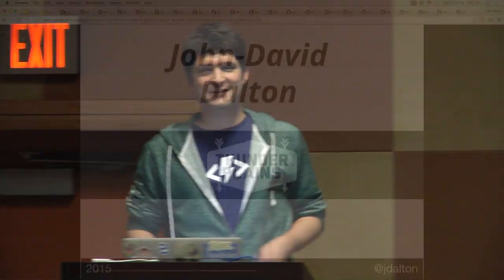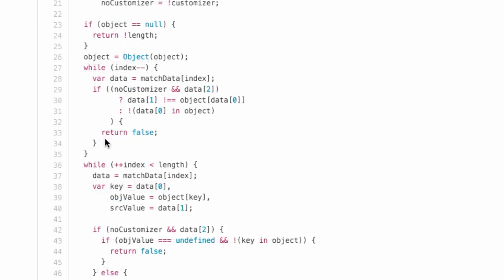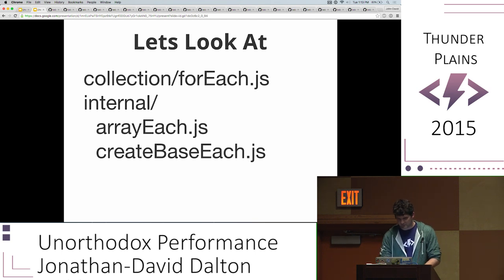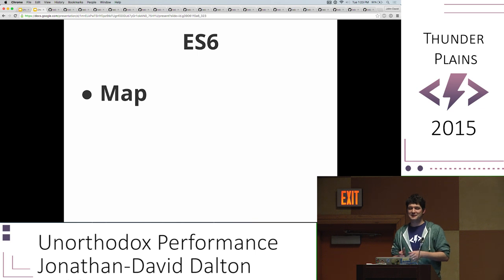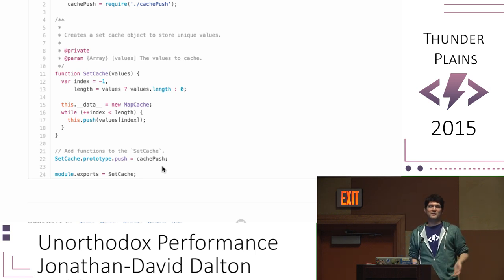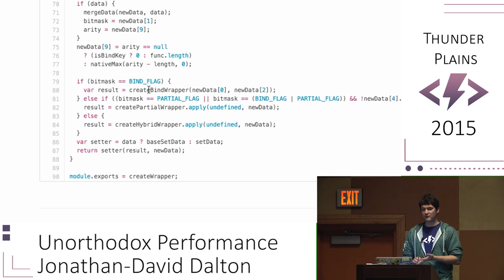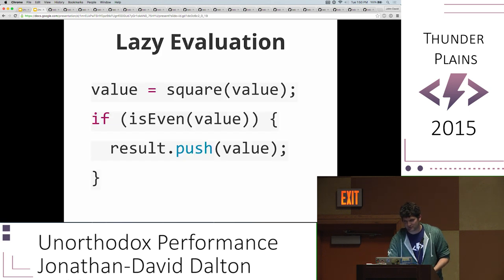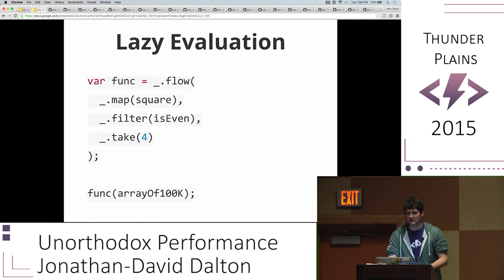John-David Dalton - Unorthodox Performance [ ThunderPlains 2015 ]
This isn't your run of the mill performance talk.
In this talk I'll explain some of the cooler and more unique performance techniques I've learned while developing Lodash v4.

About JDD:

A JavaScript tinkerer, bug fixer, & benchmark runner. Creator of lodash & Microsoft Edge Web Apps & Frameworks Ecosystem Program Manager.